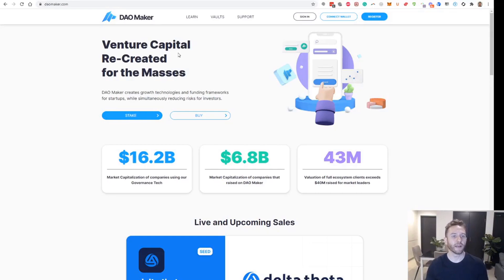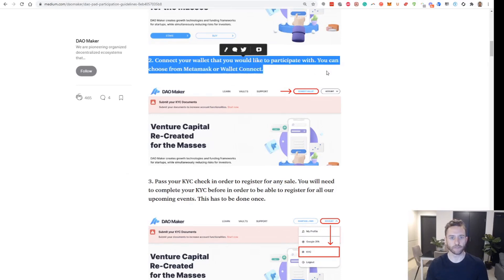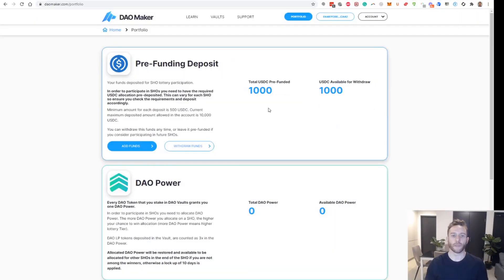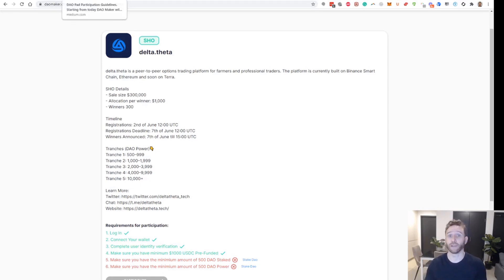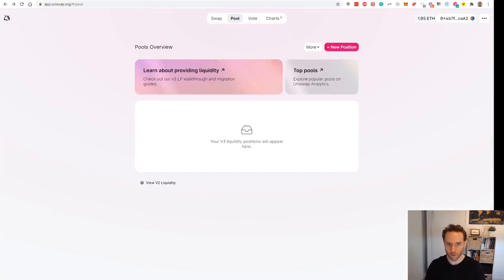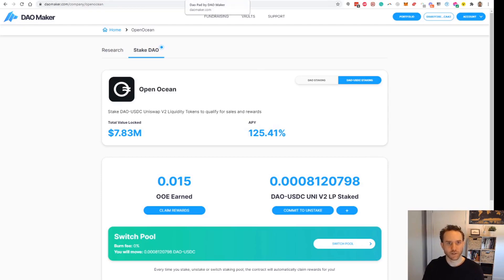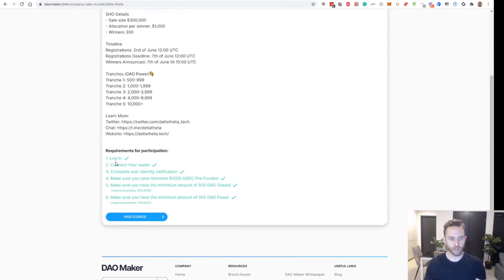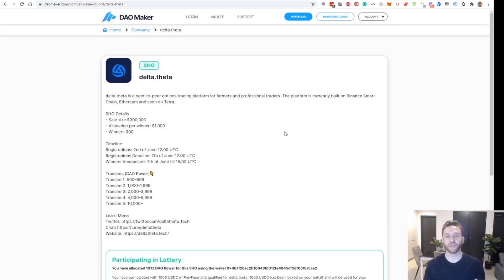DAO Pad: Awesome Launchpad Platform - How To Setup and Register - UPDATE!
DAO Maker creates growth technologies and funding frameworks for startups, while simultaneously reducing risks for investors. 🧑‍🎓The FREE Ultimate Beginner Crypto Course 🆓
🎯 Watch our latest masterclass or sign up for the next event

This video explains their launchpad, DAO Pad, including step by step instructions on how to create and fund your account, stake the token and register for an upcoming private sale.

Assumptions:
- You have a MetaMask account setup
- You already have DAO in your ETH wallet
- You already have USDC in your ETH wallet

0:00 - Introduction
0:59 - What You Need First
1:39 - What is DAO Pad/Maker ?
2:14 - Make an account on DaoMaker.com
2:35 - Connect Your Wallet
2:54 - Pass KYC (Know Your Customer) Check
3:11 - Prefund Your Account
3:58 - Staking to Earn DAO Power
6:57 - Getting DAO/USDC Tokens
9:26 - Staking the DAO/USDC tokens
13:11 - Registration and DAO Power Allocation
15:39 - Conclusion

BREAKOUT SOLUTIONS  MASTERCLASS

💵 How To Leverage Digital Assets To Create 7 Diversified Passive Income Streams Replay

💵 How To Catch The 5 Crypto Megatrends To Realise Your Dream Life in The Next Bull Run
| BEST EXCHANGES FOR BUYING & TRADING |